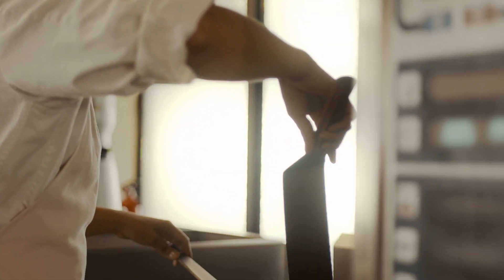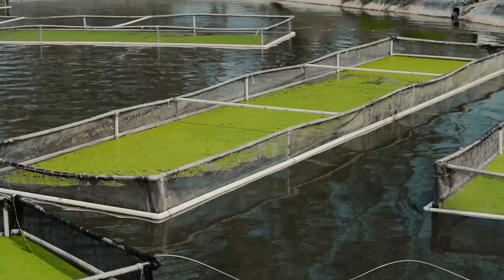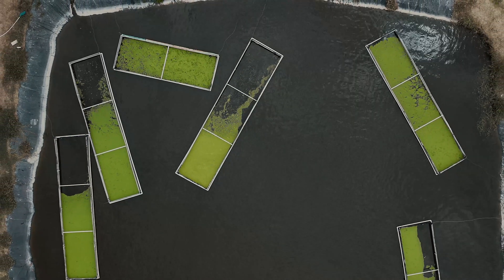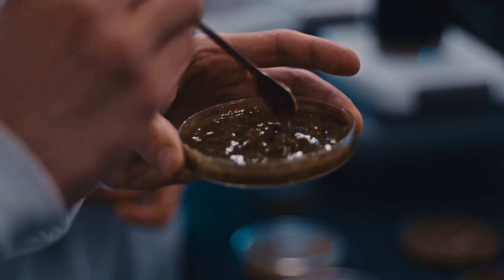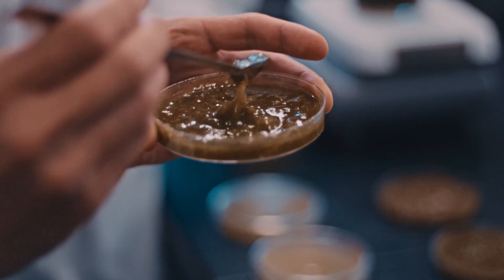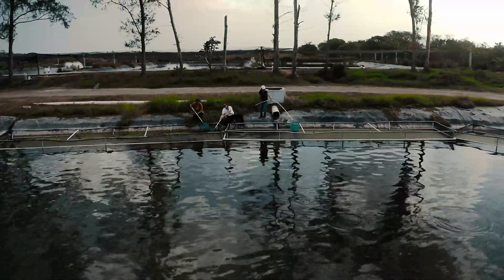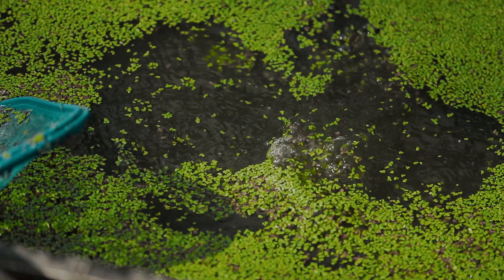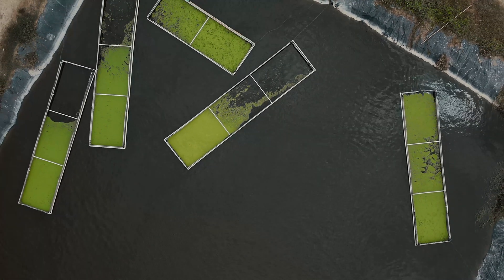MicroTERRA, IndieBio NY Class Two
The demand for protein to feed a growing population has a high cost in land and water resources, for both animal and plant-based proteins. Resource shortages will mean a protein gap of 57 billion by 2026. MicroTERRA fills this gap with a scalable, sustainable, and affordable plant-based protein ingredient. MicroTERRA grows lemna in fish farm wastewater, transforming fish waste into protein. The more lemna we produce, the more water we clean, making for healthier people and the planet.

SOSV is a global venture capital firm that operates startup accelerator investment programs.  SOSV’s programs are focused on two broad areas. The first is revolutionary technology that promises the betterment of humanity and the planet. The second is cross-border markets, notably in Asia, that are ripe for explosive growth.